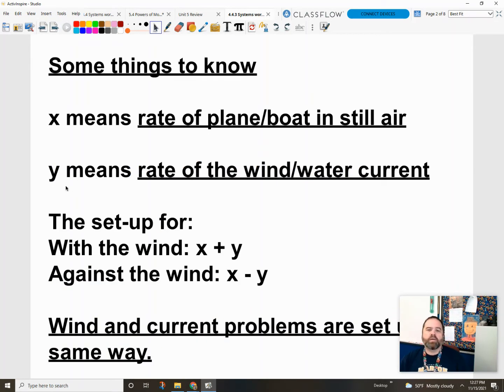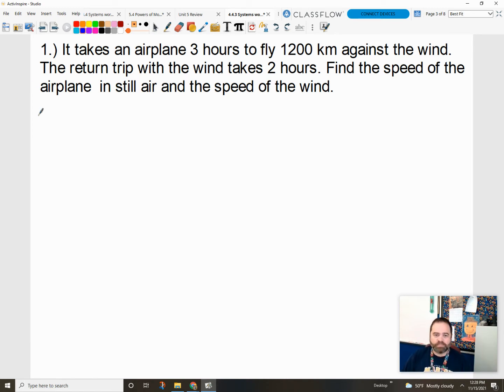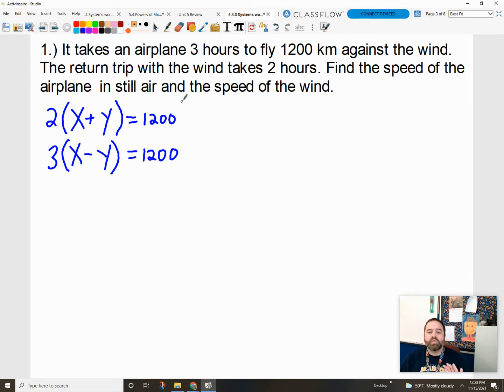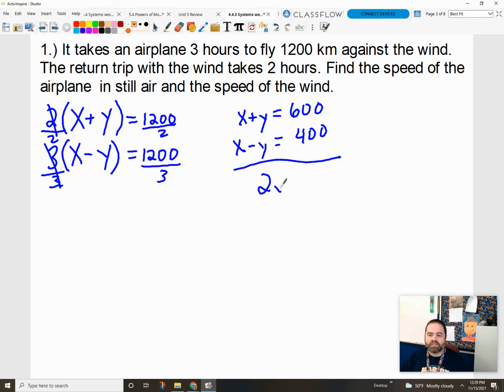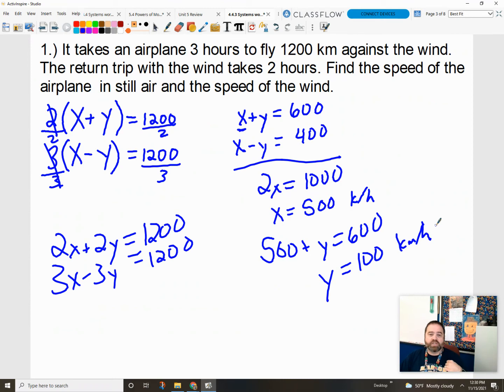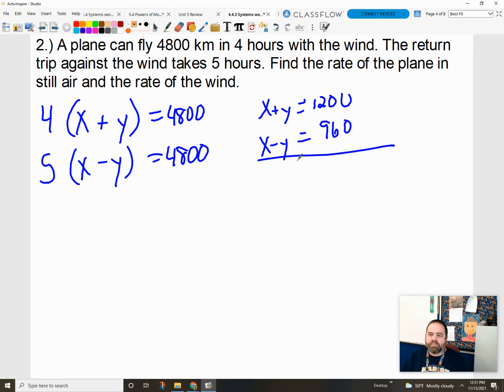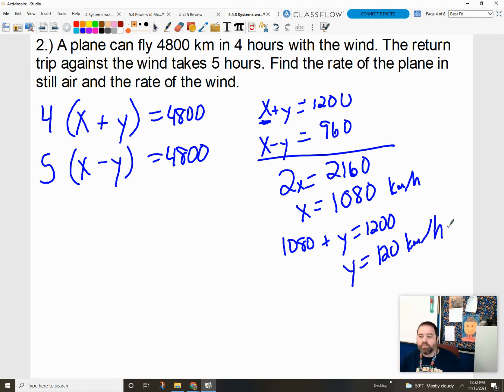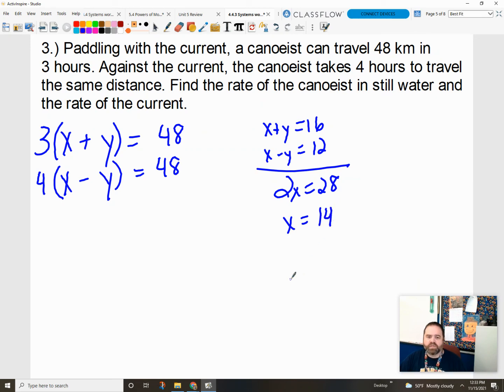4.4.3 Wind and Current Problems